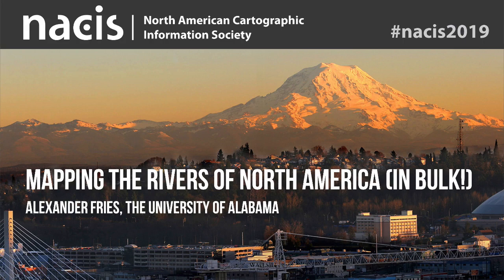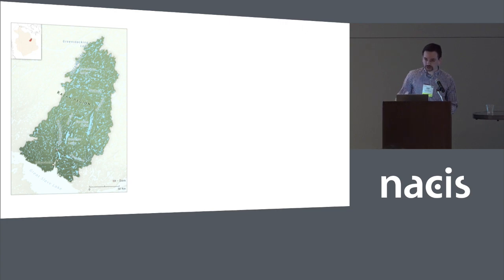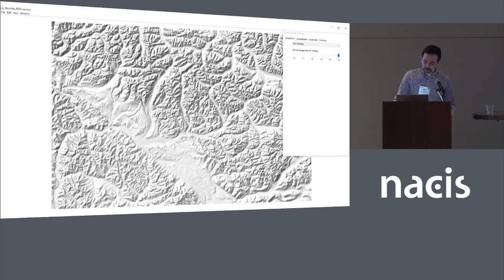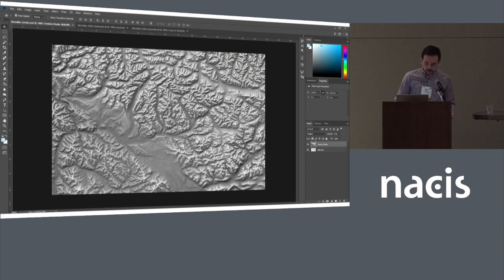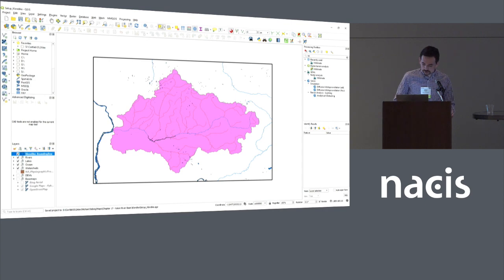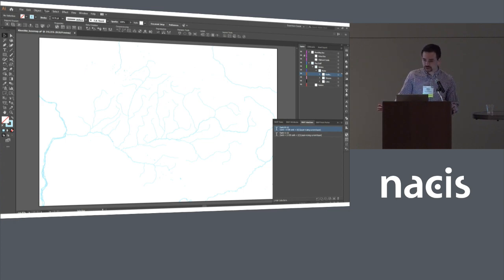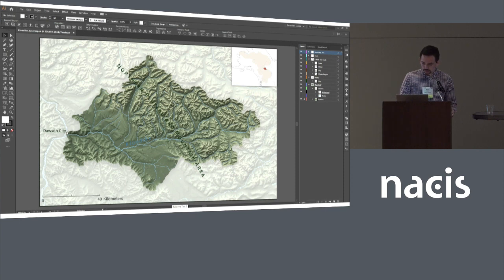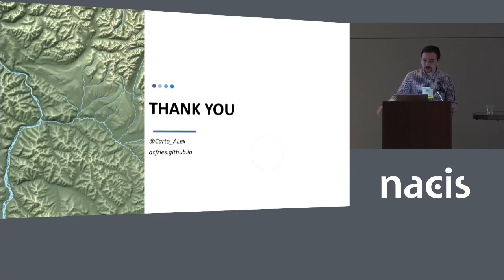Mapping the Rivers of North America (In Bulk!)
Presenter: Alexander Fries, The University of Alabama
This past summer, as part of an effort to update a book discussing the vast and varied river systems of North America, the UA Cartography Lab was tasked with creating nearly 200 maps of watersheds found across the continent. In this presentation, I'll describe the process I developed to streamline the production of this large volume of maps, as well as some of the tricks and techniques I implemented in the workflow to ensure that each map retained a sense of quality and individuality that helped reinforce the great uniqueness and diversity of North America's river systems.